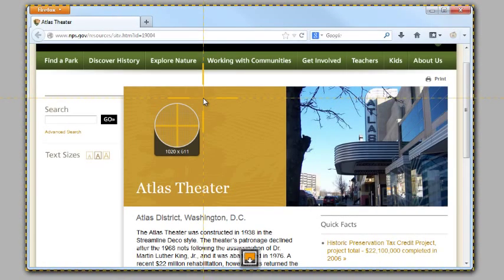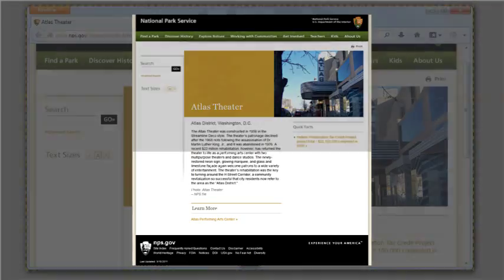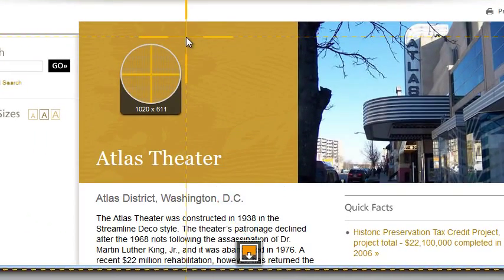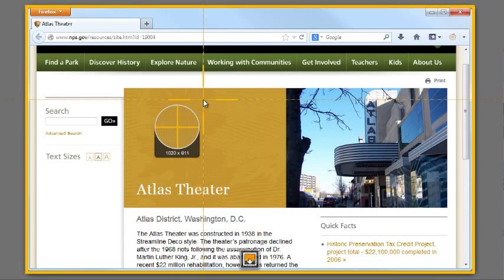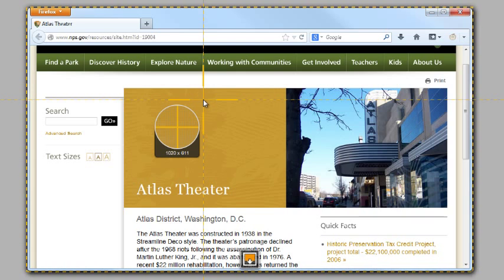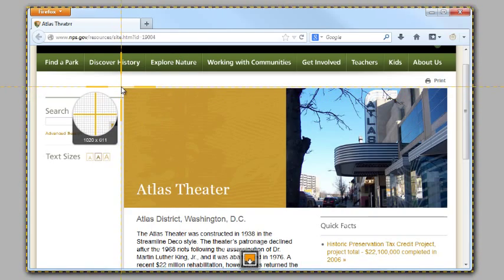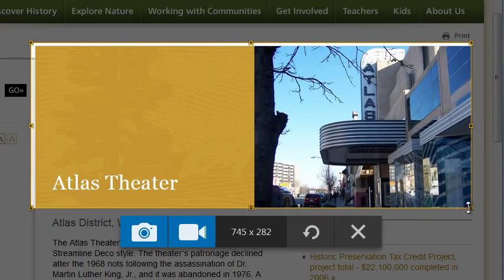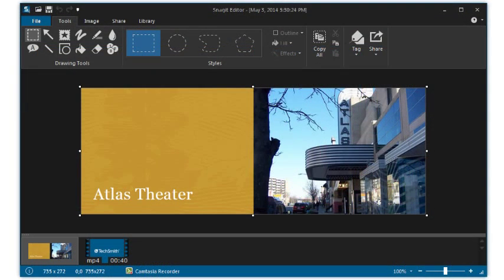Capture Images and Video Quickly with Snagit 12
Learn how you can capture both images and video quickly with the new capture experience in Snagit 12.